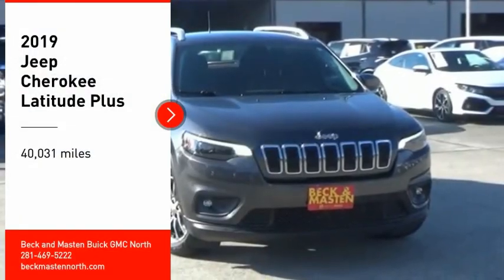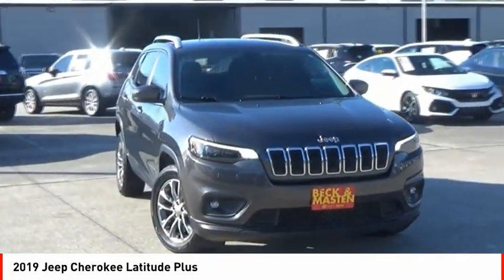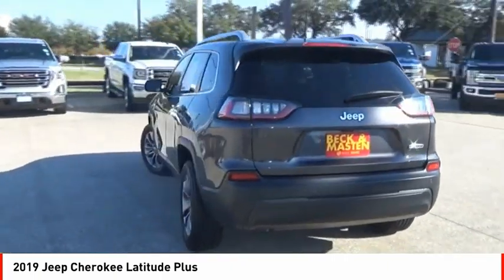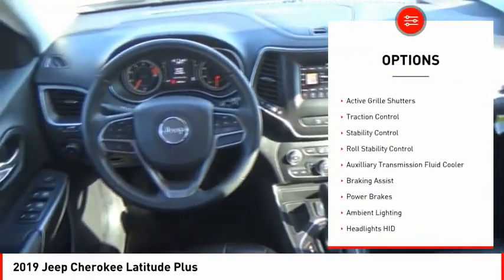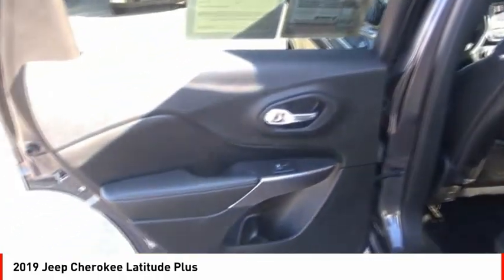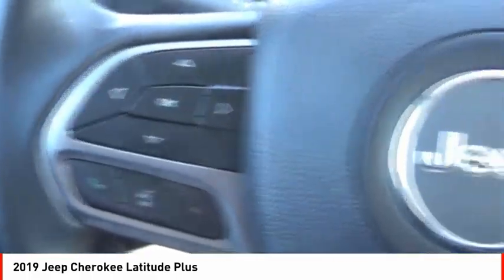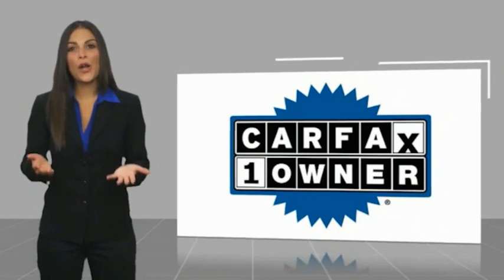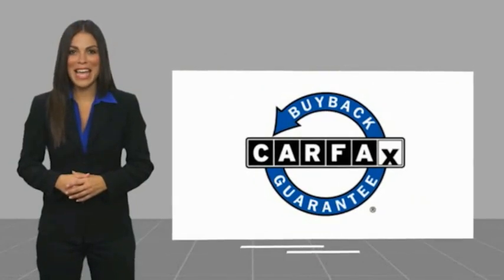2019 Jeep Cherokee Houston TX 8877PY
2019 Jeep Cherokee Latitude Plus

Treat yourself to this 2019 Jeep Cherokee Latitude Plus, which features a push button start, blind spot sensors, braking assist, a power outlet, hill start assist, stability control, traction control, anti-lock brakes, dual airbags, and side air bag system.  This one's on the market for $17,488.  Drive away with an impeccable 4-star crash test rating and prepare yourself for any situation.  It has a classic gray exterior and a black interior.  Call today and take this one out for a spin!